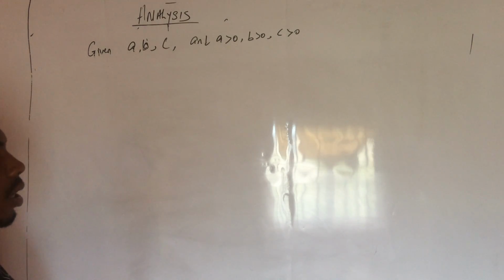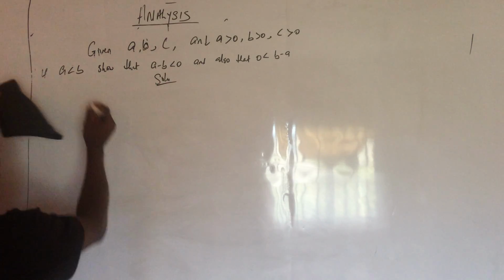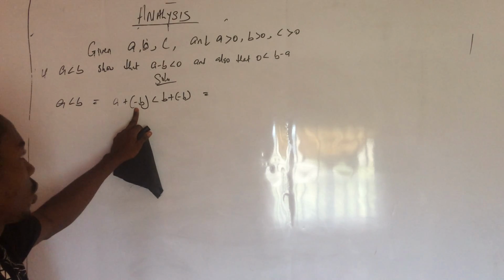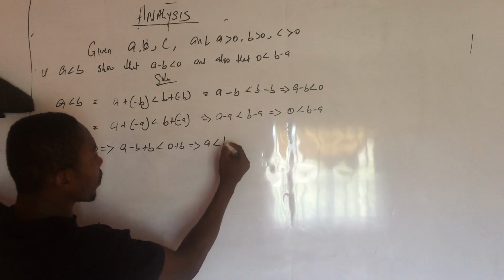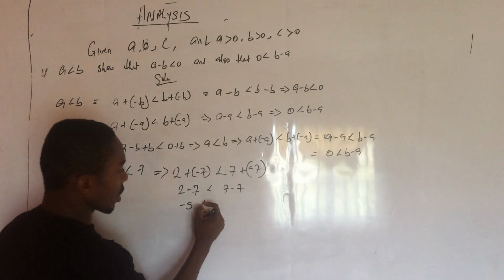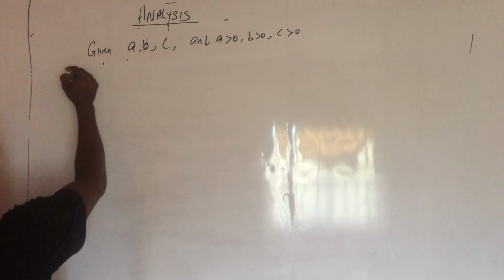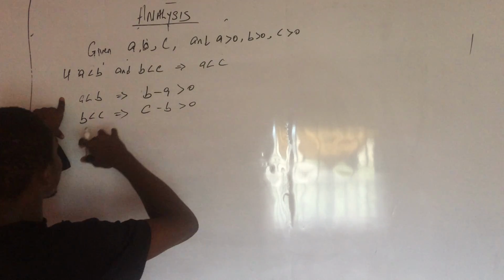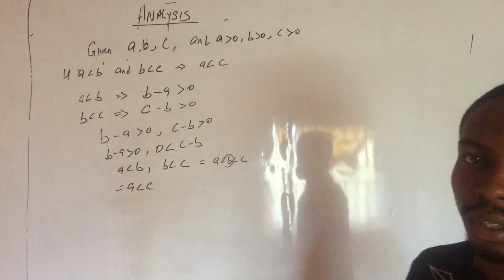Real Analysis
Solved examples on analysis